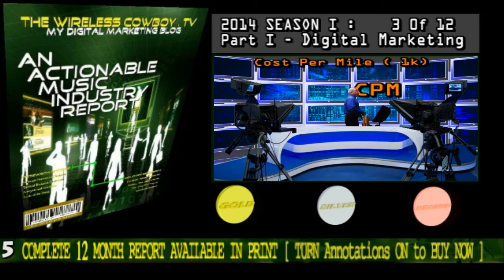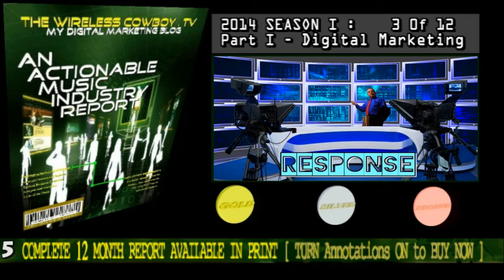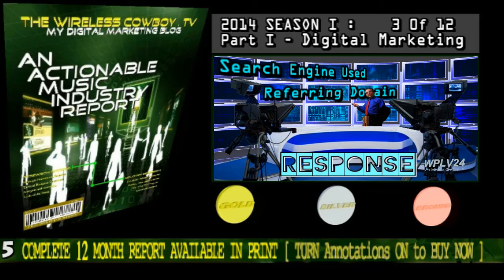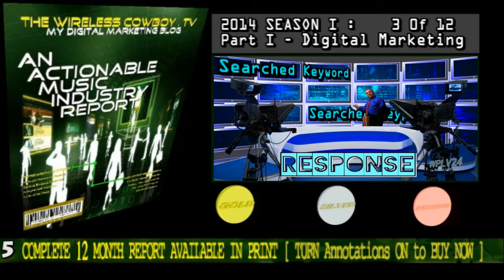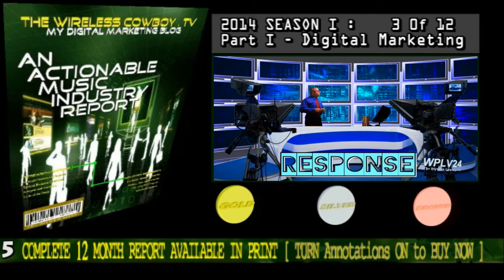Digital Marketing ( Season I Episode III WPLV24 )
Episode 3 of my Digital Marketing blog will focus on digital marketing strategies to compete with the traditional advertising channels that we covered last month. These are sales, advertising and marketing tactical tools that can increase your margins allowing you to gain competitive advantage and market share while reducing your operational cost and synergizing your products, process and people with todays latest customer facing tools.